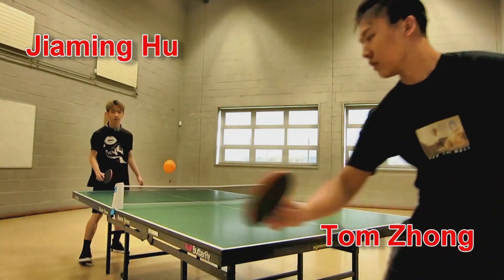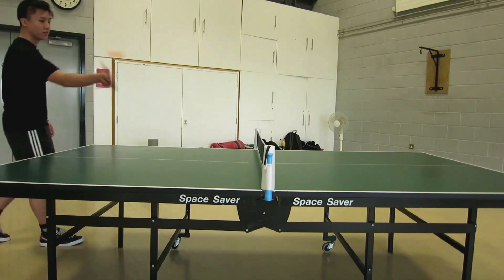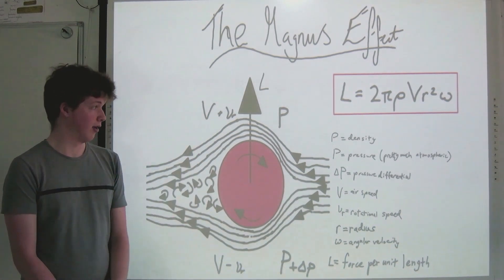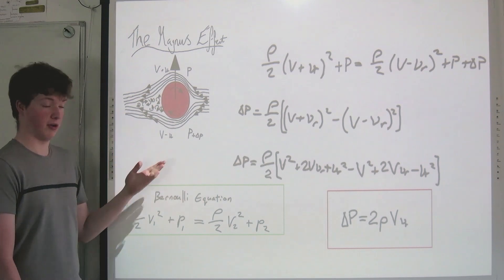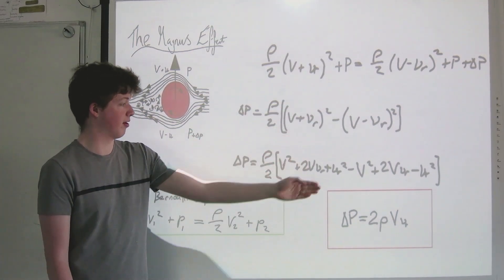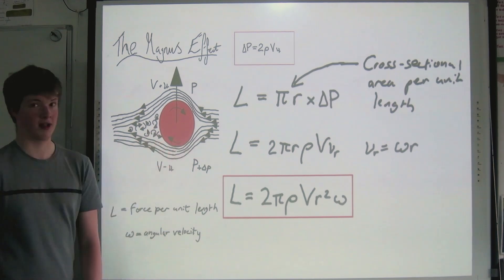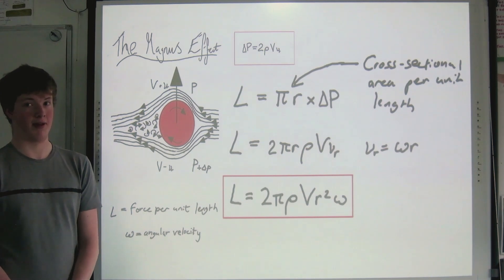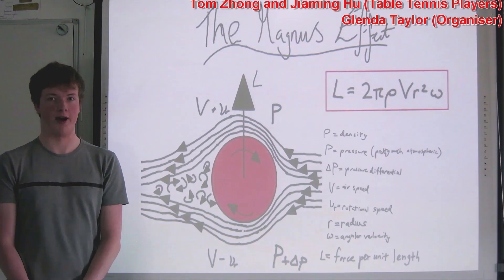The Magnus Effect - 690393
A Maths Miniatures Video describing the Magnus Effect specifically in table tennis with a simple derivation.

All planning, filming and editing: George Bird and Dillon Makhecha

A special thanks to :

Bilborough College PE Department (loan of table tennis equipment)
Tom Zhong and Jiaming Hu (table tennis players)
Glenda Taylor (UKMT Contact)